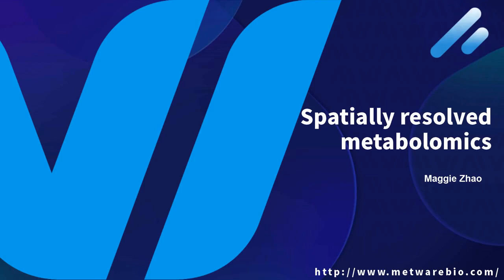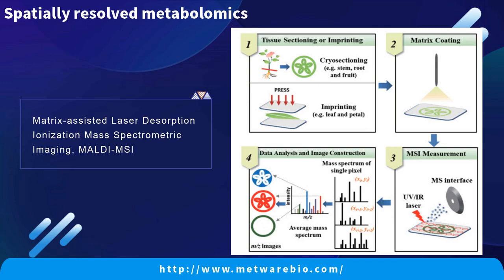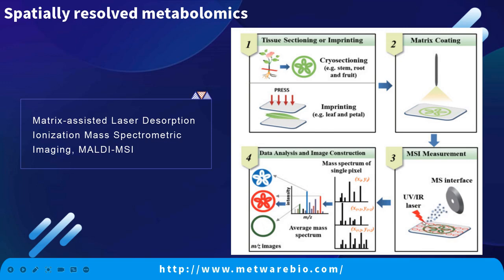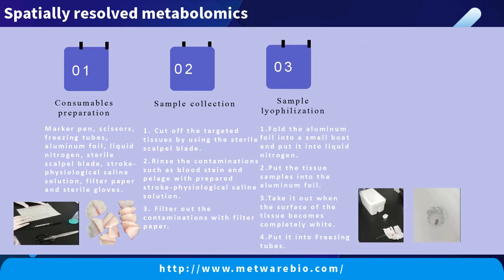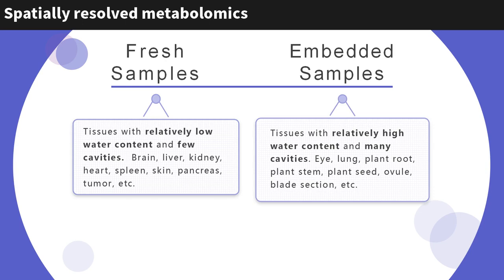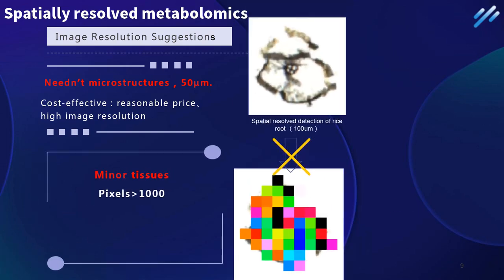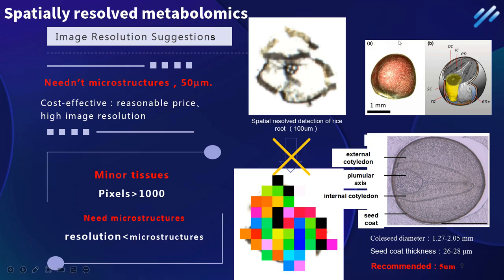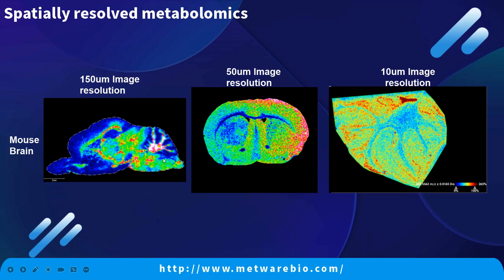How to do spatially resolved metabolomics?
Metware's space mass spectrometry detection technology can detect metabolite spatial distribution information. It can be used in cancer research, drug distribution research, biomarkers,  zoological research, botanical studies and single cell detection, etc.

for detailed information about Spatially Resolved Metabolomics. We have High Resolution Mass Spectrometers-Bruker TimsTof FleX individually.
Please do not hesitate to let us know how we can help with your Spatially Resolved Metabolomics research !